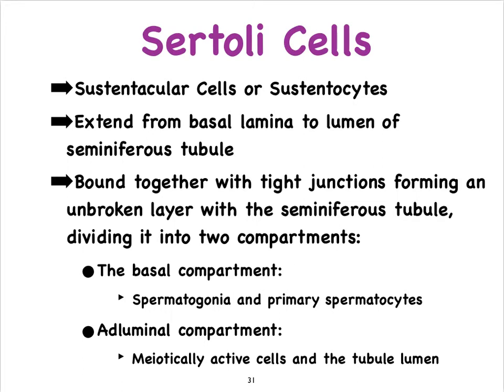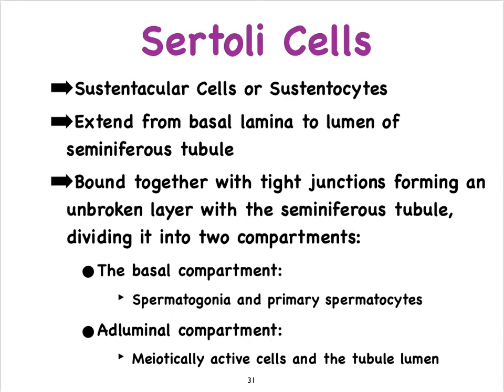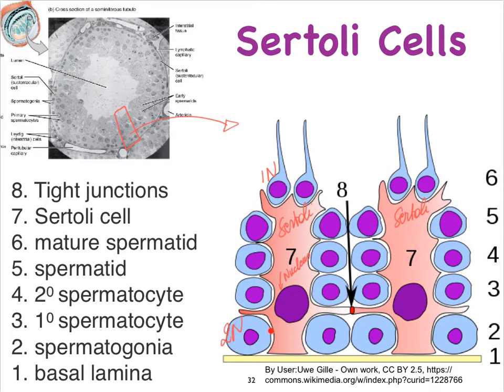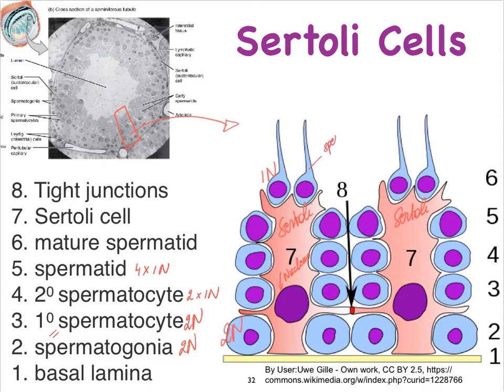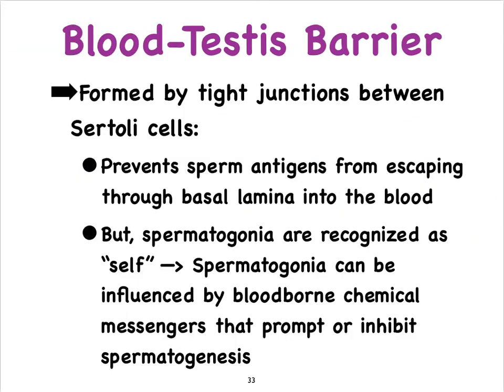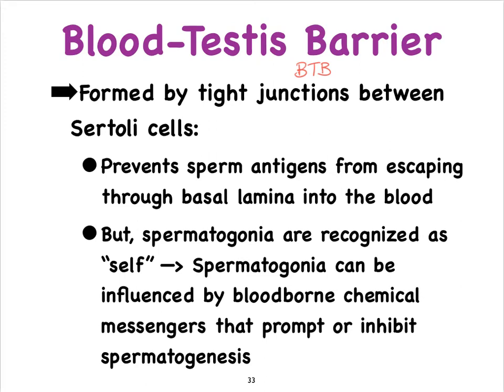9G male Sertoli cells and BTB